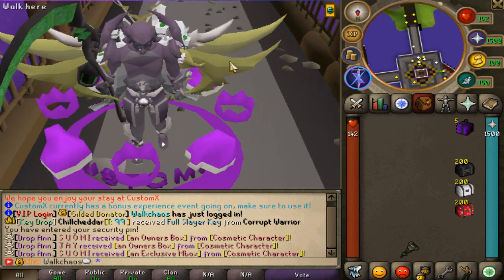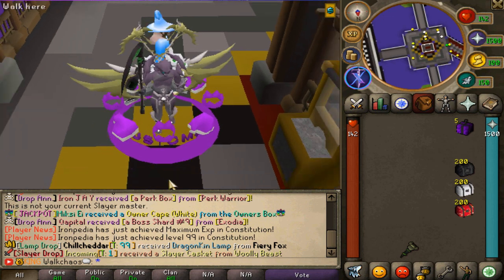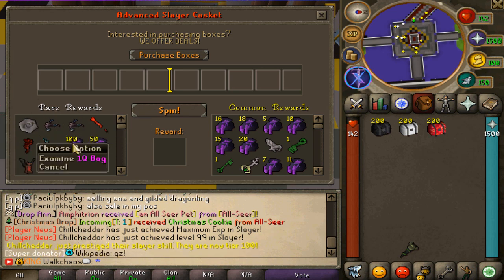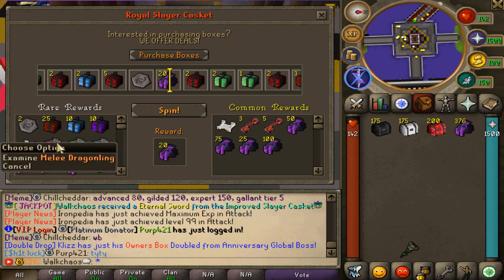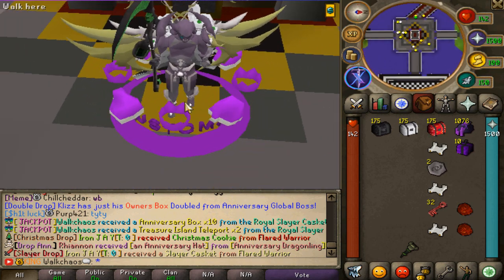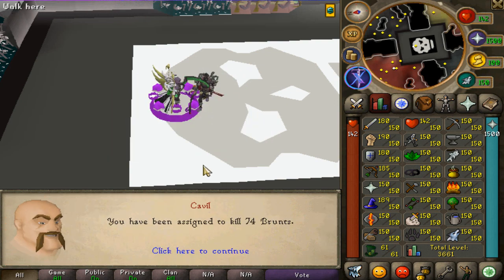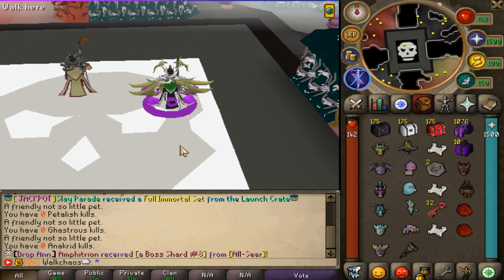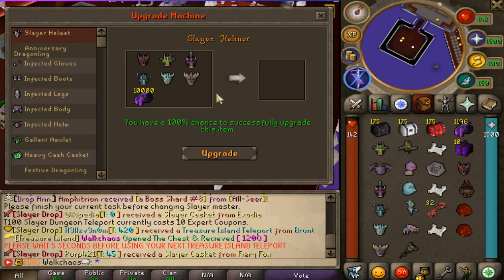CustomX RSPS: Another Massive Custom Update Released! Showcase & $50 Token Giveaway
Previous winner: Uhnstable